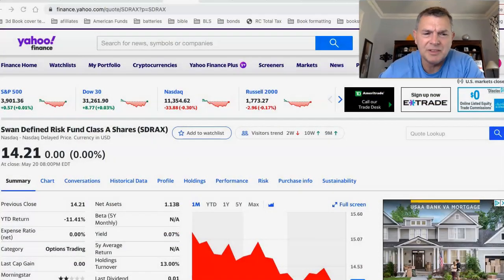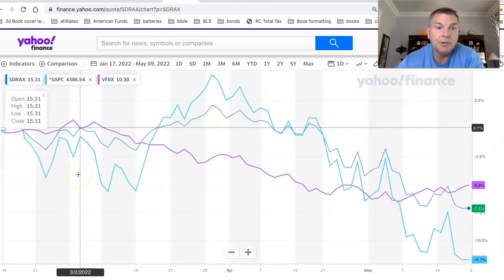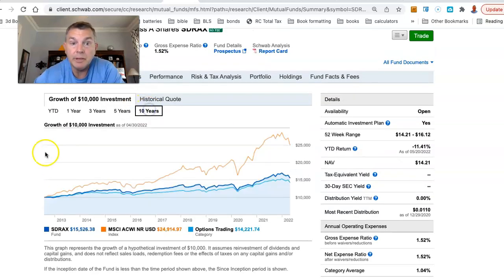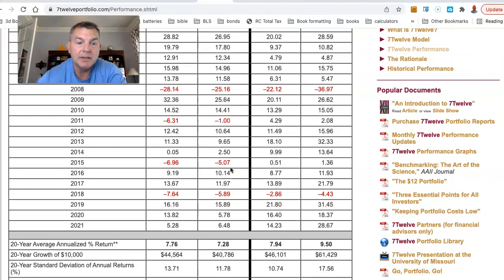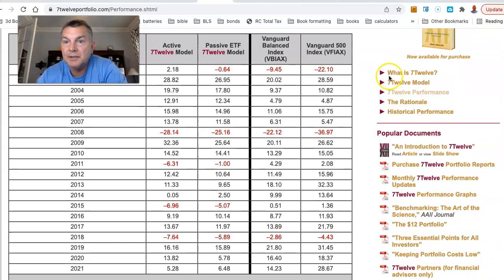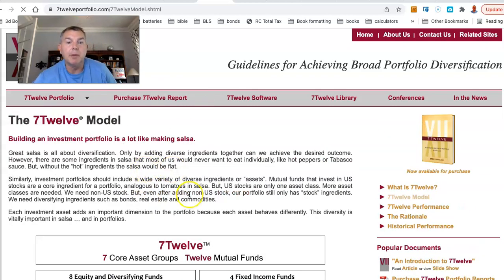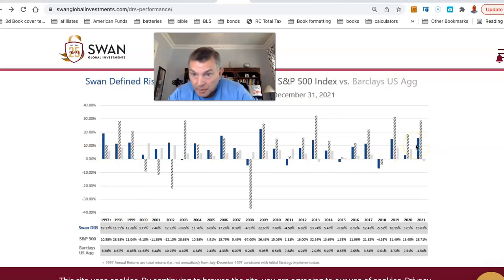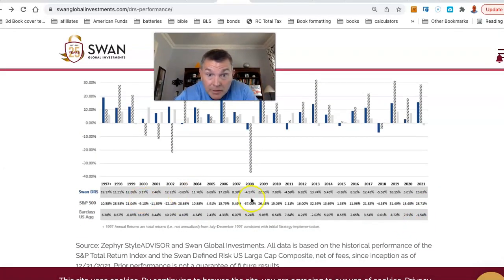Didn't Work As Well As I Hoped for Downside Protection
You Can RETIRE on SOCIAL SECURITY: